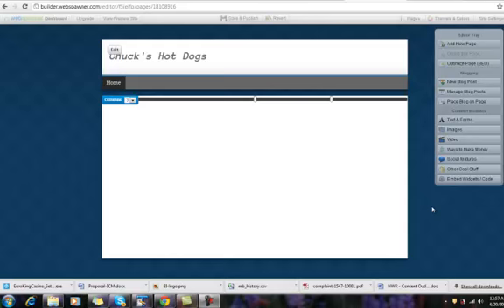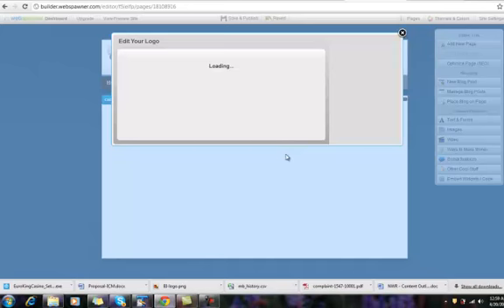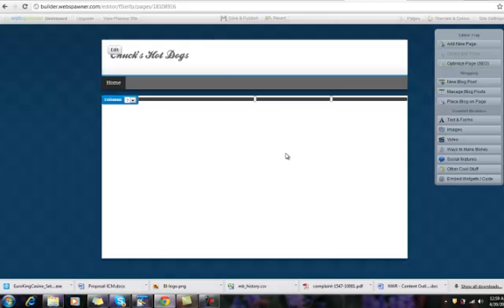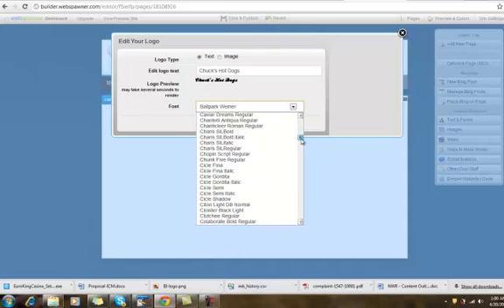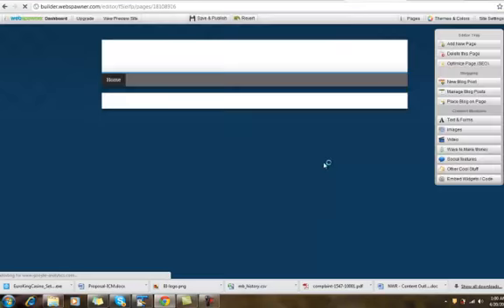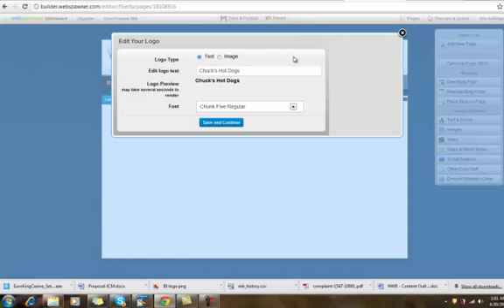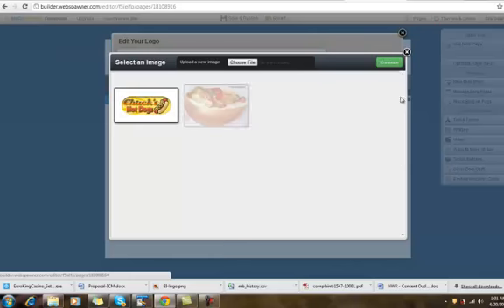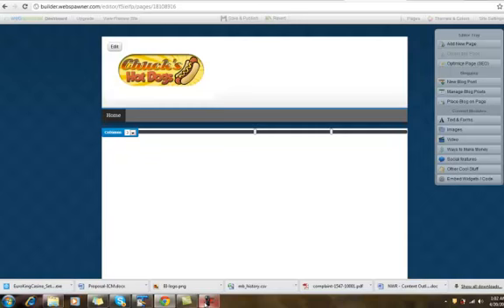Webspawner - Change the Header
How to change the header and add a logo